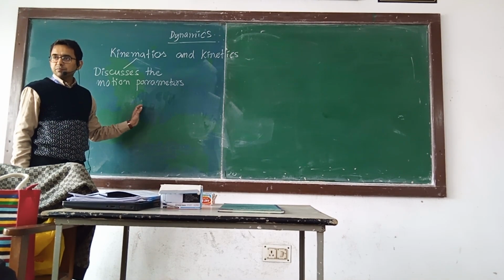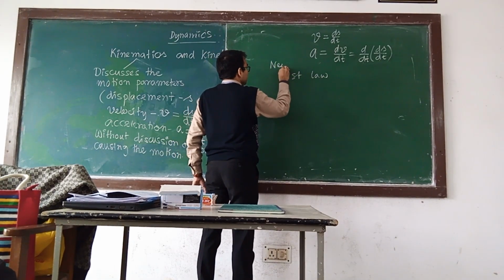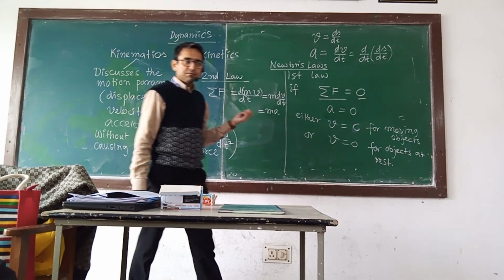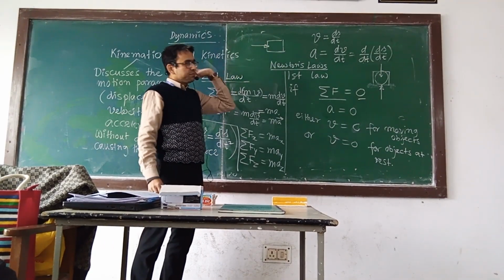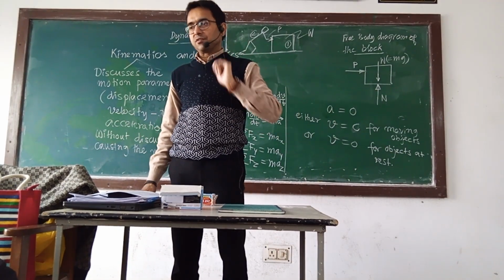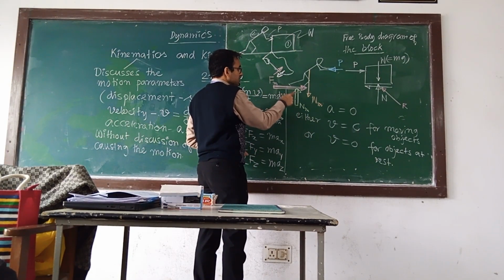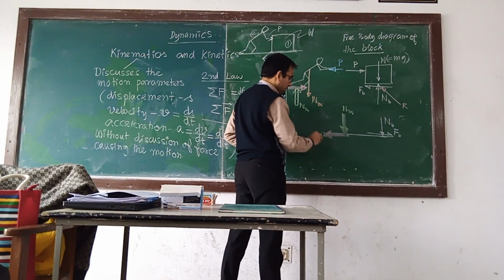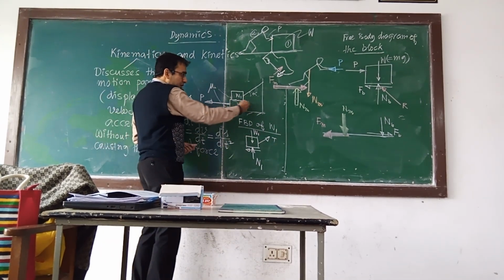Master Dynamics in Minutes? Here's How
Dynamics Part 1 Newton's Laws of Motion and Kinematics

Get ready to master Newton's Laws of Motion and Kinematics with this expert guide from a physics expert. Dive deep into the world of dynamics with this informative video!